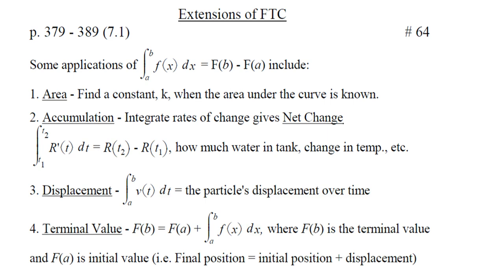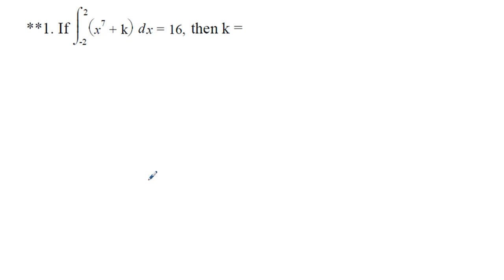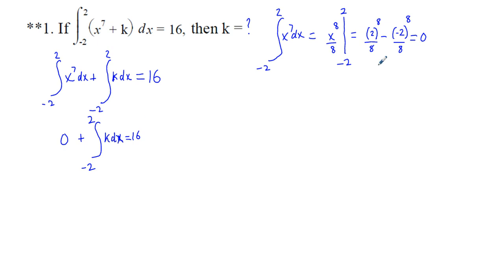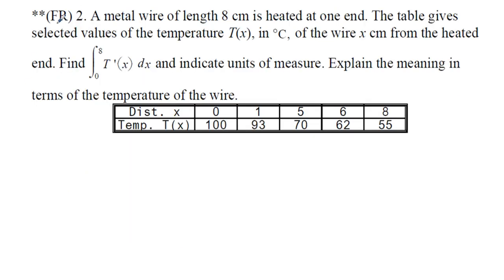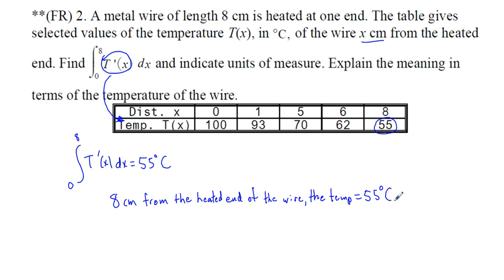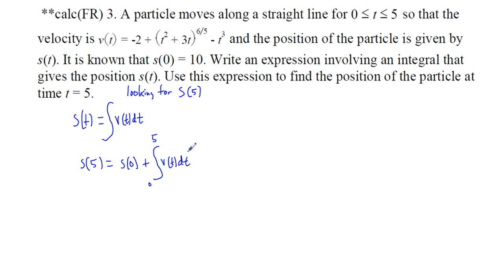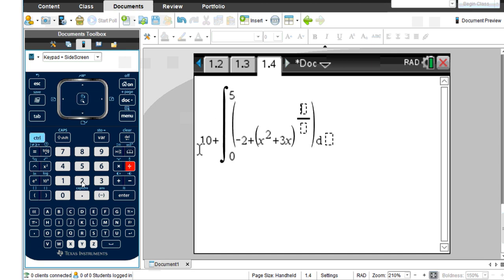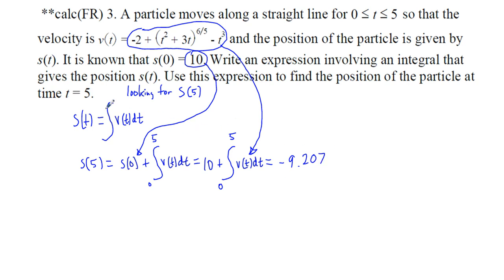AB Calculus Notecard 64, Extensions of Fundamental Theorem of Calculus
This lesson builds on lessons 62 and 63 by using the Fundamental Theorem of Calculus in certain situations, including a real world problem of getting a final position given a starting postion and the integral of a rate.